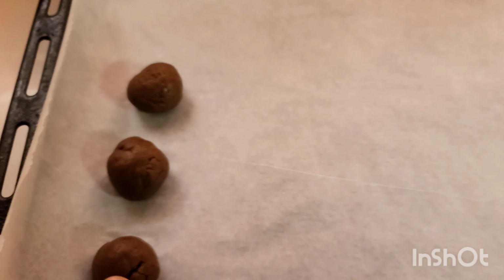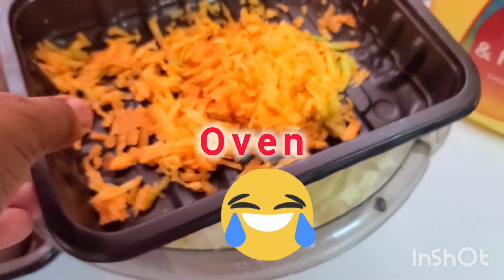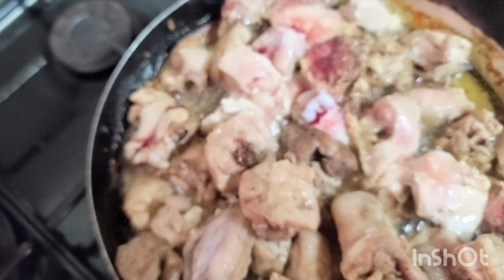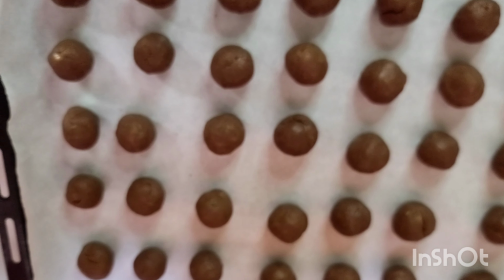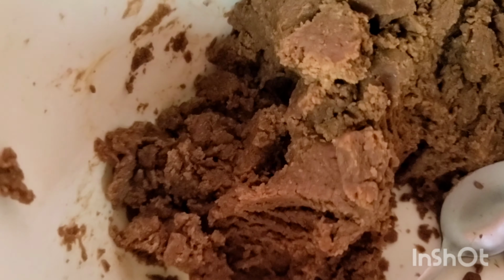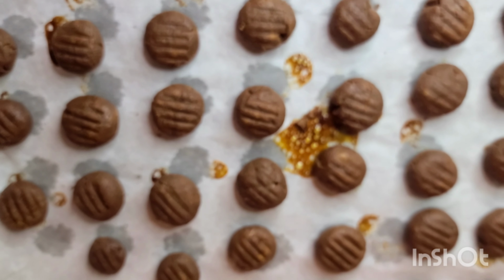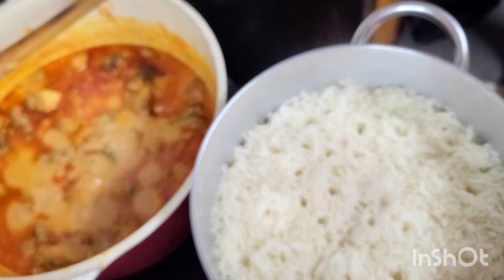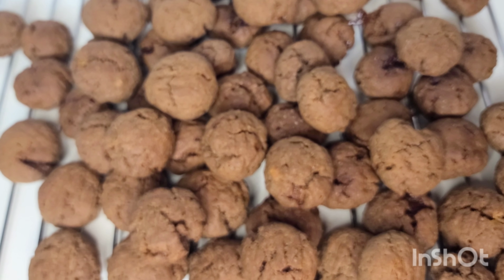Chicken Curry and rice dinner| Chocolate cookies for breakfast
This video entails our Sabbath eve dinner and lunch. More festive recipes you can prepare for your family to enjoy.  We had chicken Curry, rice and cabbage for dinner and chocolate cookies for breakfast. Something special for my family for Sabbath is always a must.